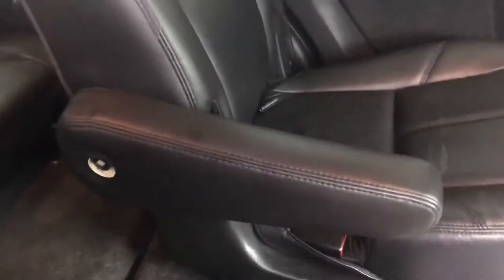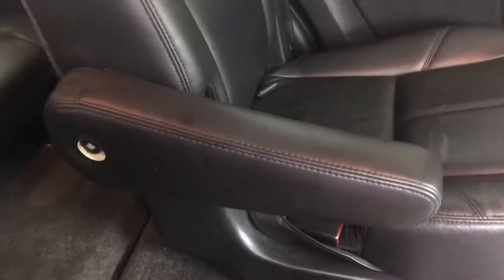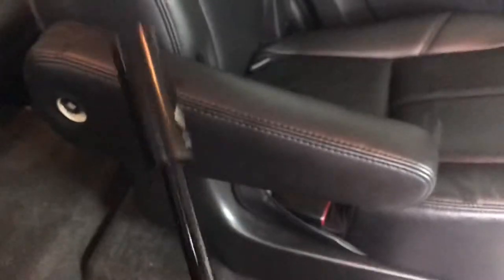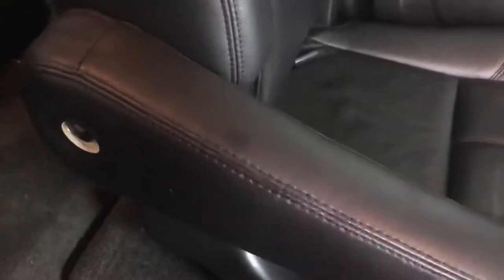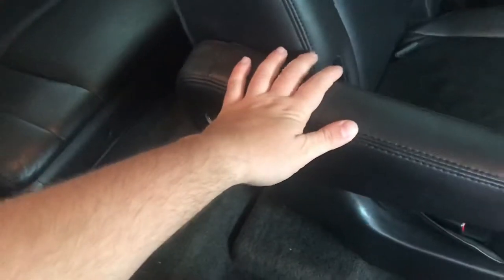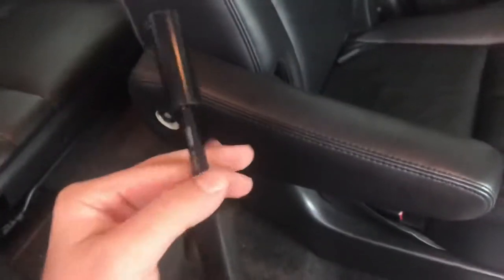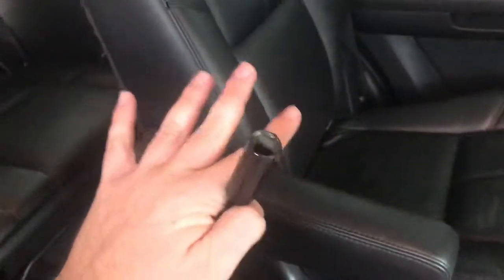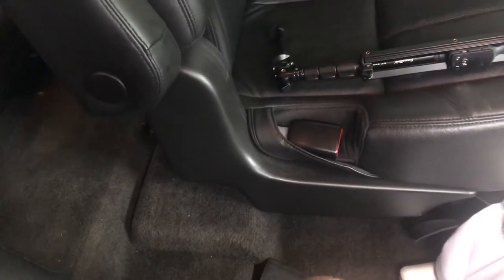2007-2014 GM Saggy Arm Rest *EASY FIX*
Hey guys just made another quick video to help you guys out with any saggy arm rests you guys might have. With use and as the vehicles get older they may get loose and start going all the way down then there factory level.

I used 1/2 Socket with a screwdriver handle. A deep socket 1/2 with a wrench is advised to get as tight as you want them to be easier !

Don’t over tighten them or you will strip the nut in it I hope this helped. Thank you!